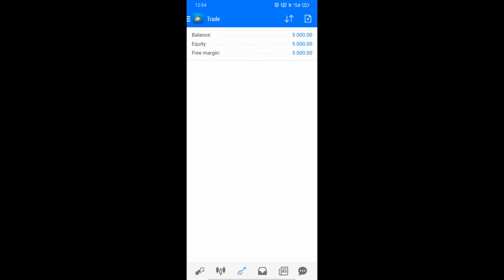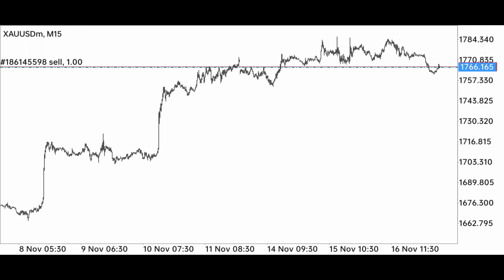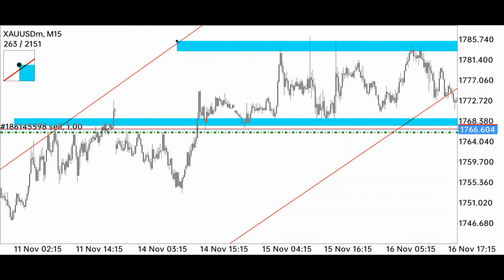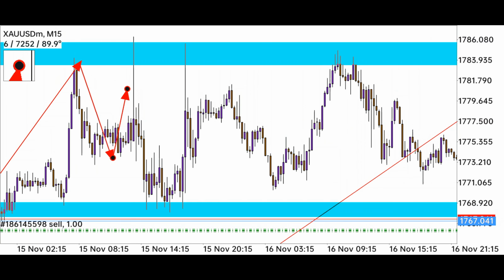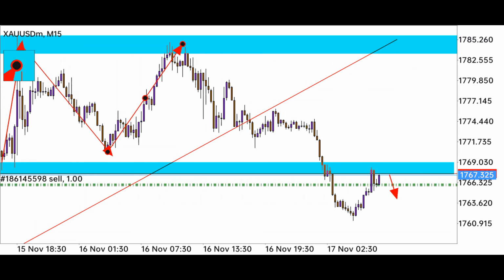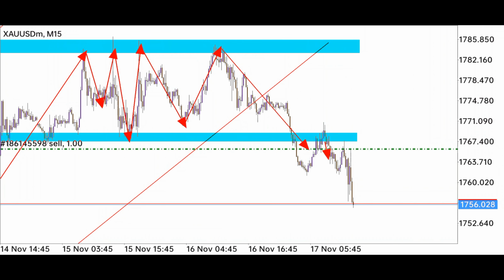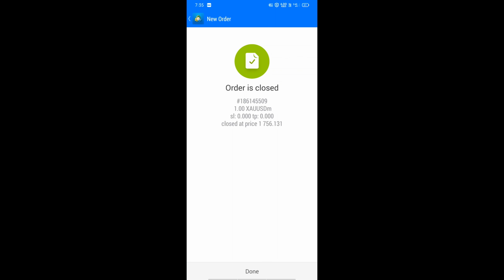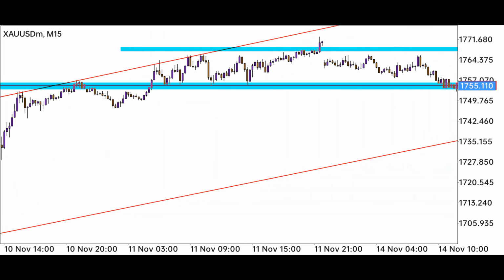Trendline + Consolidation Zone Breakout Strategy {Forex Trading}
In this video I have taken a trade on the Trendline + consolidation zone breakout strategy